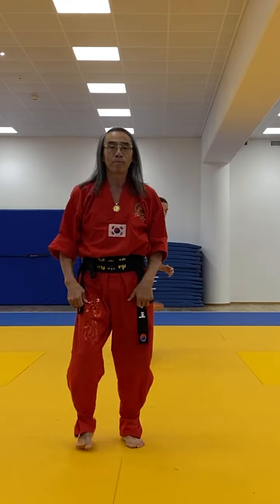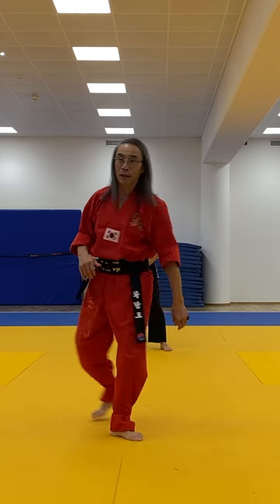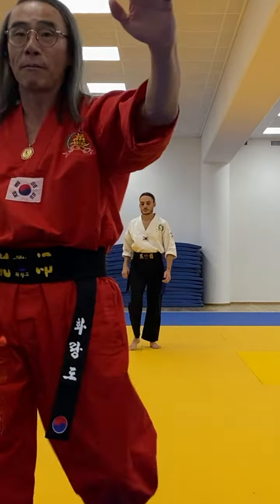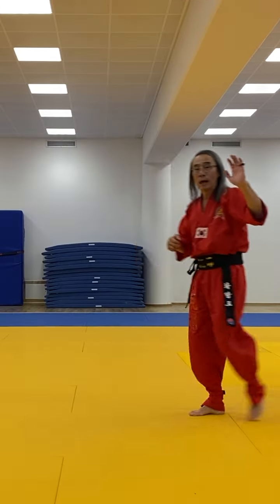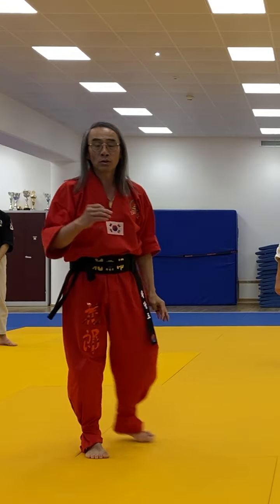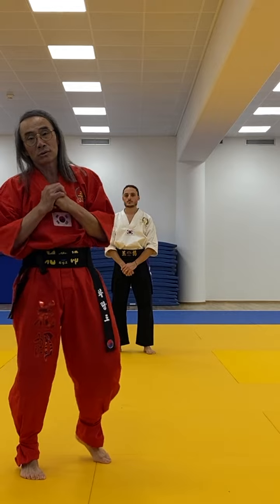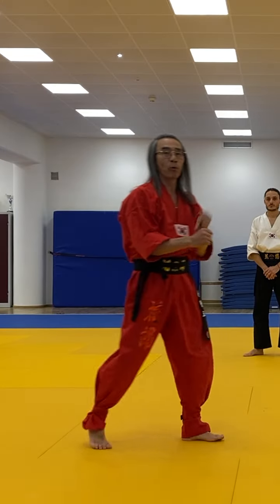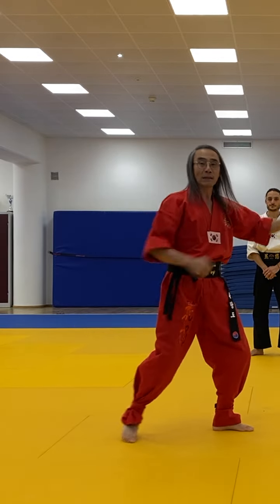Backfist After a Missed Spin Kick by Hwa Rang Do® Grandmaster Taejoon Lee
Grandmaster Taejoon Lee teaching in his weekly H.O.G.U. - Hwarangdo Online Global University Classes.

If you are interested in learning directly from Grandmaster Taejoon Lee you can enroll in his Online School:
(H.O.G.U. - Hwarangdo Online Global University)

Also, please checkout Grandmaster Taejoon Lee’s Podcast:
Live by the Sword